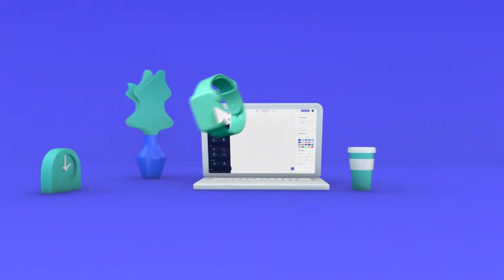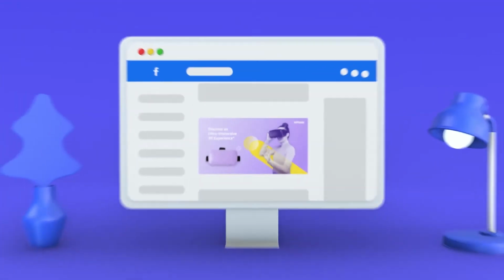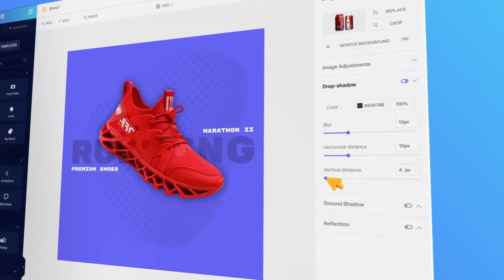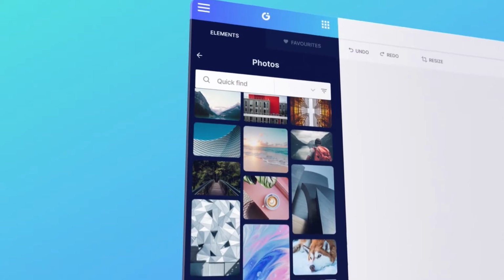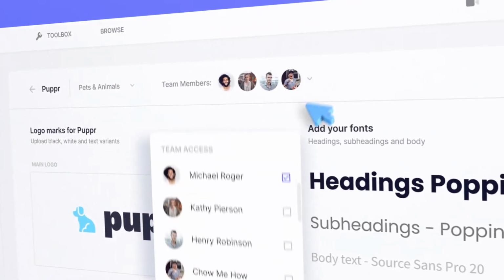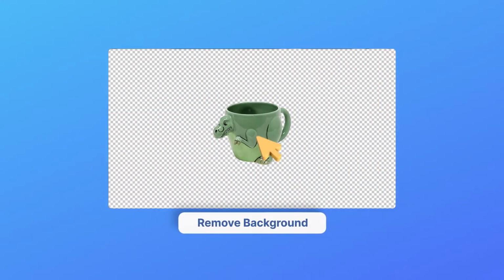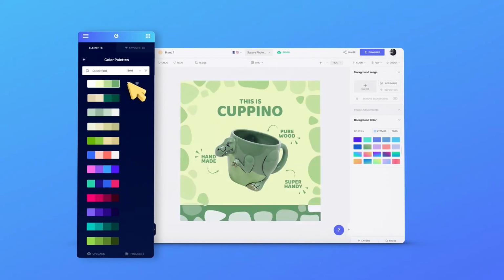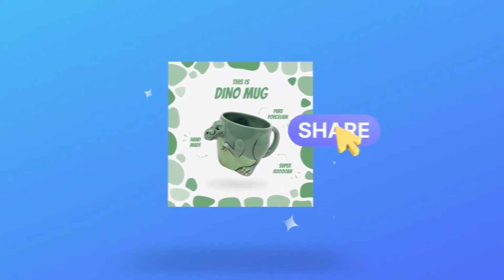GLORIFY - THE FIRST graphic design tool focused on eCommerce Now A LIFETIME DEAL!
Opportunity ends soon, click on this link for a LIFETIME DEAL!

🔥 LIMITED OFFER! 🔥
Save 93% on Glorify 2.0 with our Lifetime Deal!
- Access 14,000 templates
- Create ads, social covers, video thumbnails, product images, and more!
- Share your designs & invite your team